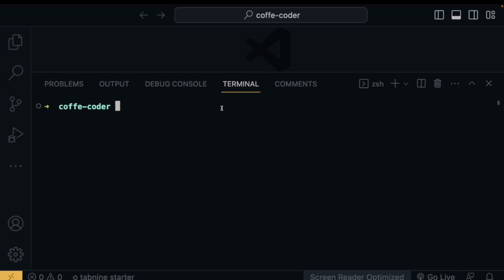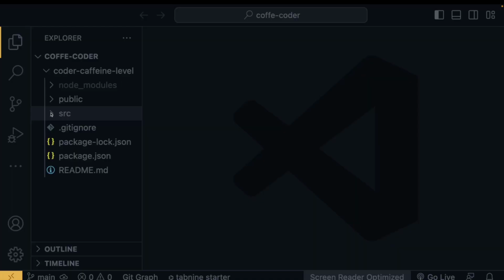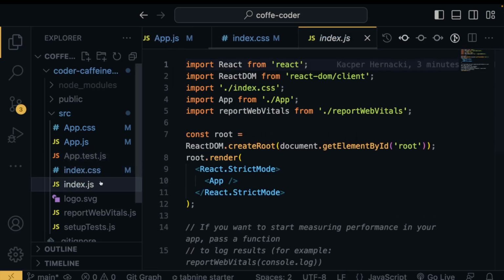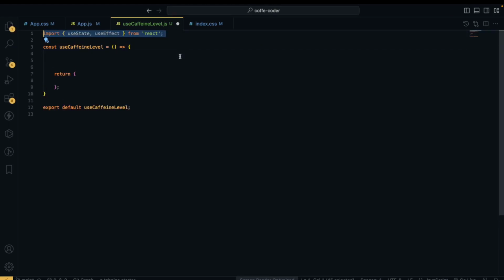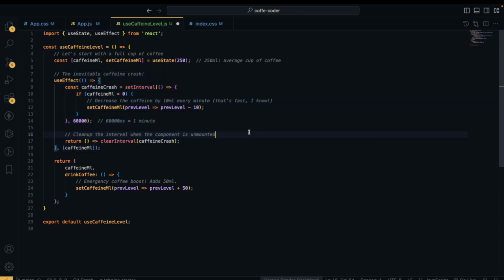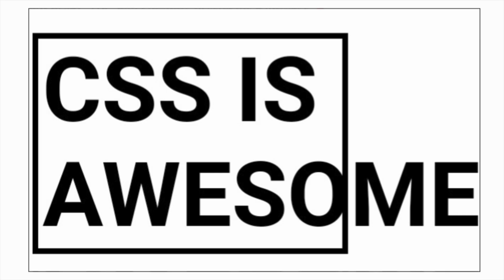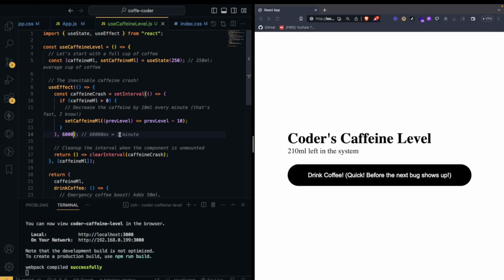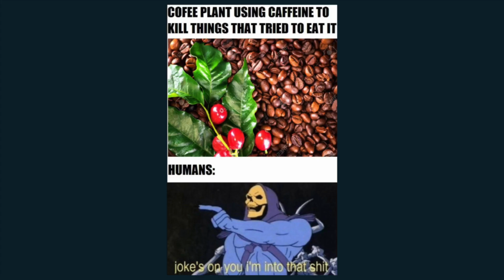Build react hook in 2 minutes | javascript quick tutorials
Build a react hook in 2 minutes

☕ This tutorial includes the useCaffeineLevel hook for refilling every programmer's fuel. Follow the code for future implementations!

Why React Hooks Are Important:

📌Function Components with State: Use state and other React features without classes.
📌Reduced Boilerplate: Simpler, cleaner code without this keyword or binding methods.
📌Improved Reusability: Extract logic into custom hooks for easy sharing across components.
📌Unified Component Model: No more choosing between function and class components.
📌Optimized Side Effects & Performance: Clear structure with useEffect and compatibility with Concurrent Mode.